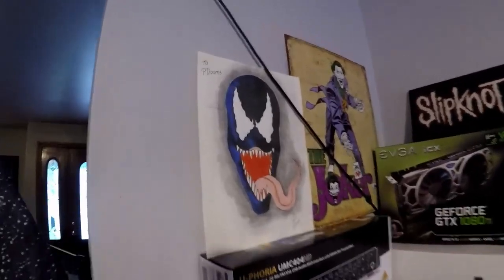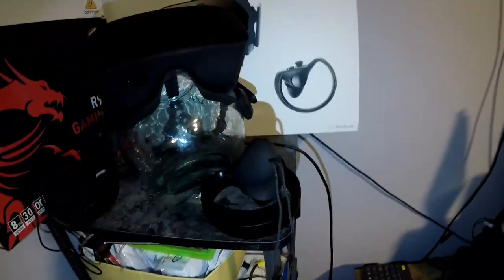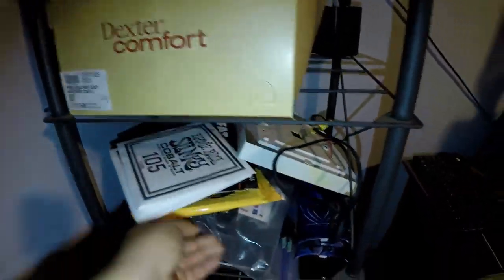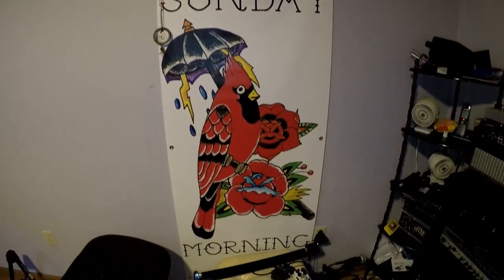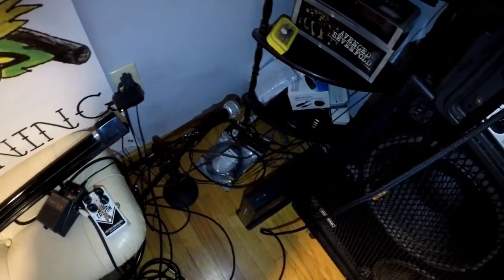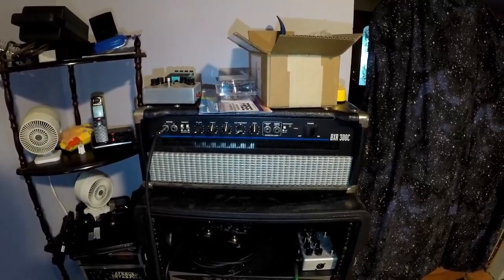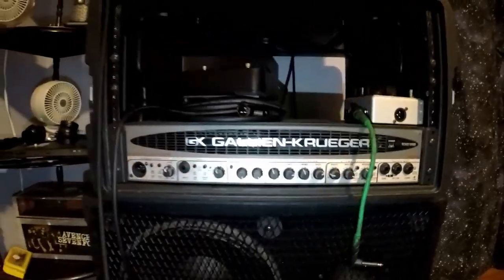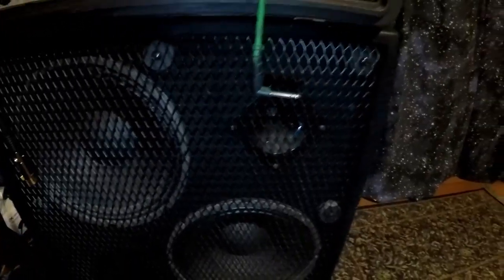Room Tour Part 2: Bass amp, pedals, and other collectibles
Hope I can answer and questions people might have about anything that was shown on this video. and I Hope you also all enjoyed getting a view into my world, and Ill be doing another update soon to show you all the creative space I thrive in.